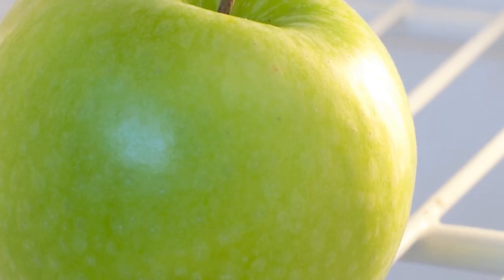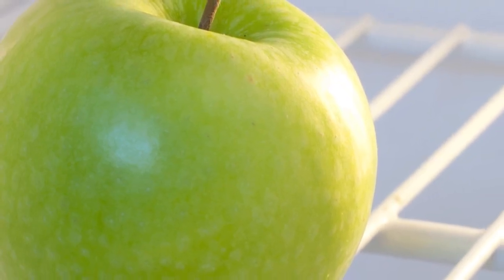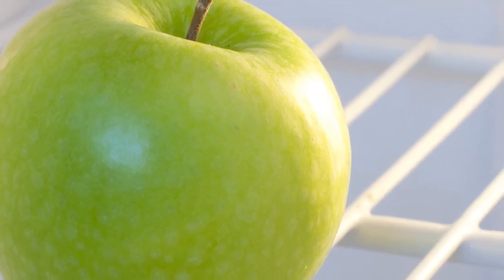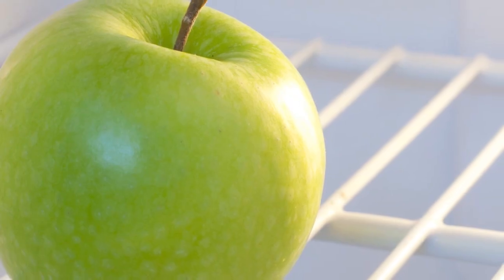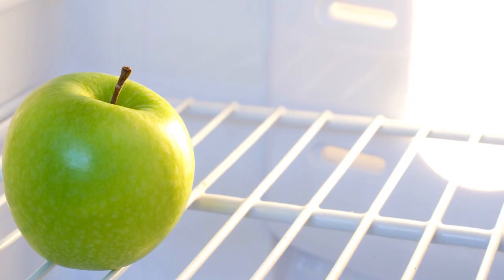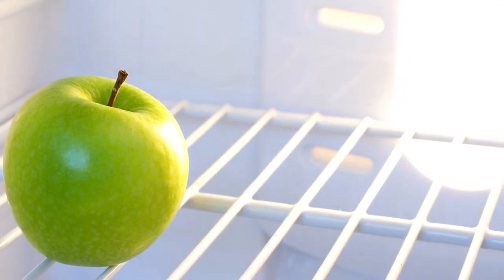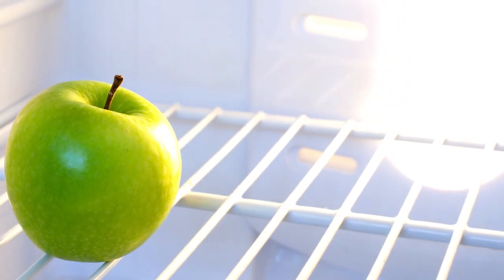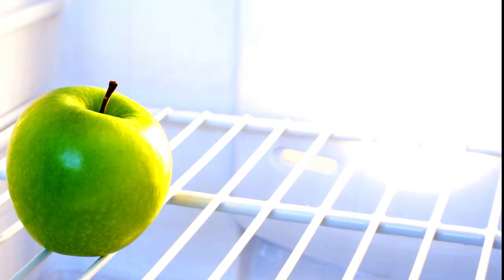"I'm the kind of co-worker everyone hates" | LitterBotTells.exe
I really am.
Story by Purple_Mittens of Reddit : ShortScaryStories

Images from Google.